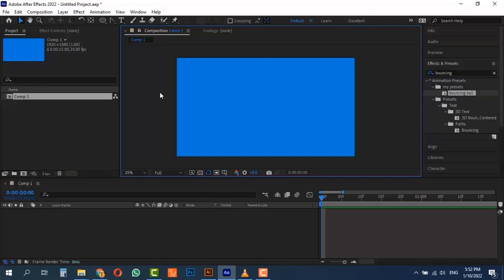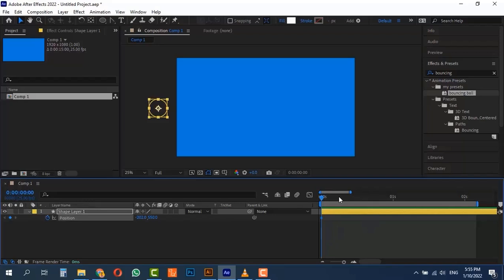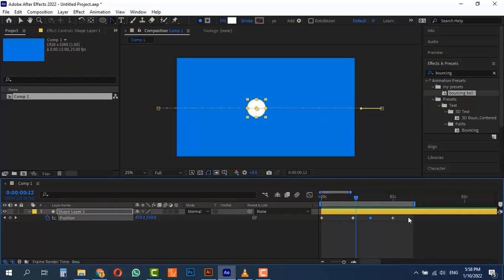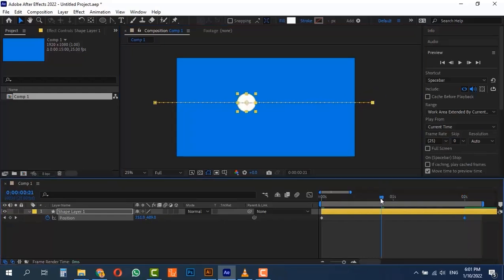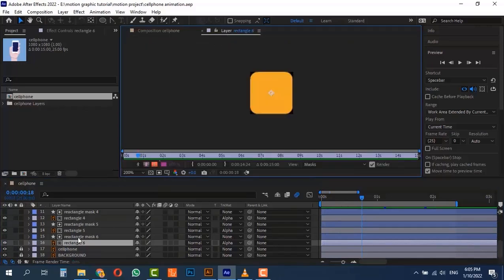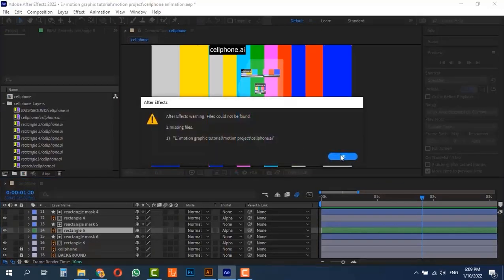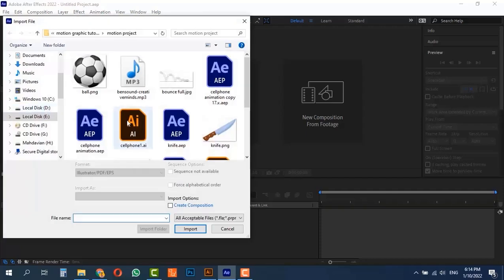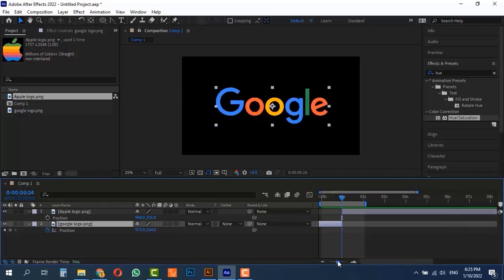Common Mistakes Beginners Make in After Effects | Lesson 34 | Motion Graphics Course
In Lesson 34 of the Complete Motion Graphics Course with After Effects, Hossein highlights the most common mistakes beginners make when starting out with After Effects — simple errors that often cause project failures or wasted hours.

This video helps you identify, understand, and avoid these mistakes before they damage your workflow 👇

Mistakes covered in this lesson:

1️⃣ Generating automatic motion curves (Bezier) instead of manual control

2️⃣ Renaming layers incorrectly and losing connections

3️⃣ Accidentally setting Work Area to only one frame

4️⃣ Missing or relocating project source files

5️⃣ Opening project files from newer versions in older releases

6️⃣ Importing Illustrator vector files as sequence instead of single layers

7️⃣ Overlapping frames in render output

Each issue is demonstrated with real examples and fixed step‑by‑step, ensuring you develop solid professional habits inside After Effects.

motion graphics course
After Effects errors
Hossein instructor
Motion Graphics Academy
Work Area error
Bezier curve mistake
Illustrator vector import
sequence import issue
project missing files
version mismatch
lesson 34 After Effects
animation workflow tips
After Effects professional
keyframe troubleshooting
motion design tutorial
After Effects beginner guide